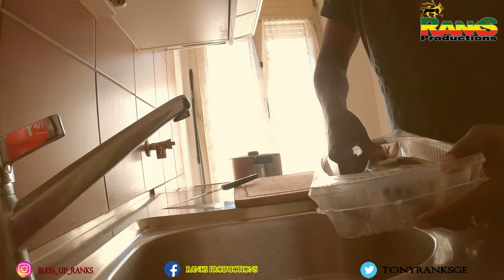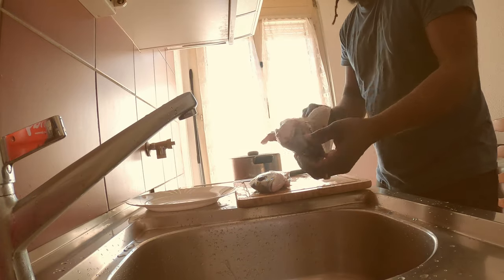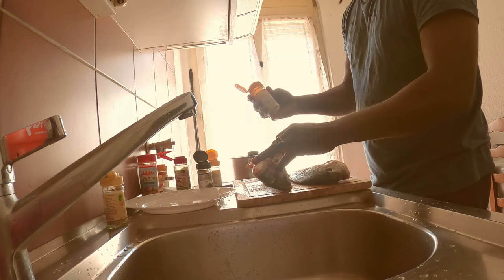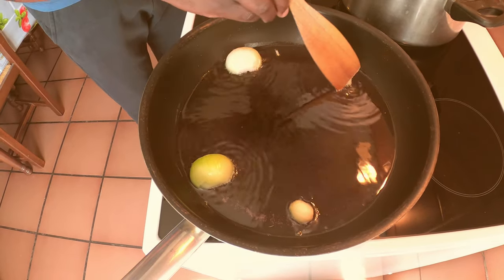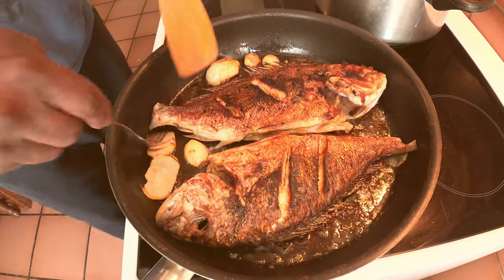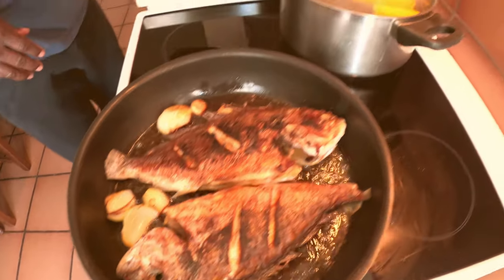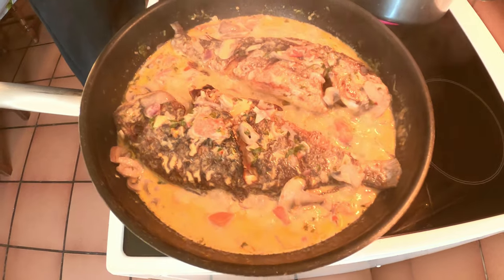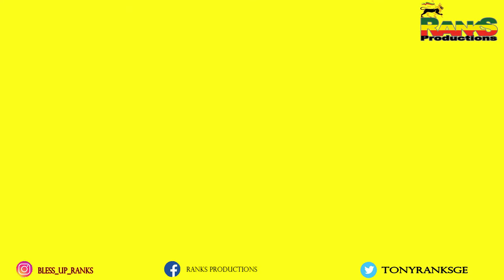Jamaican Cooking Fish With Cream Mushroom And Potatoes cooking fish potato Jamaican-cooking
Thank you guys for the love and support you always give to me one love everyone.